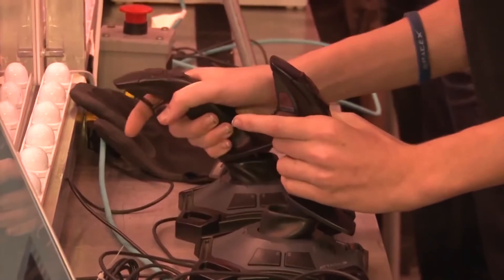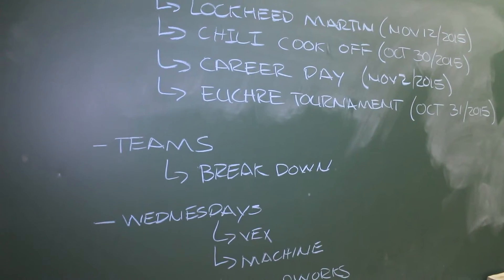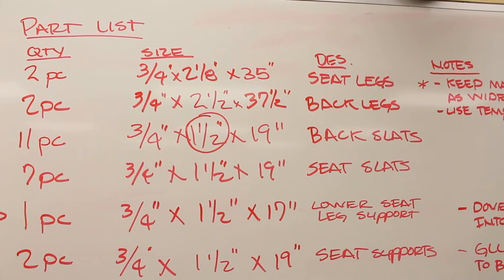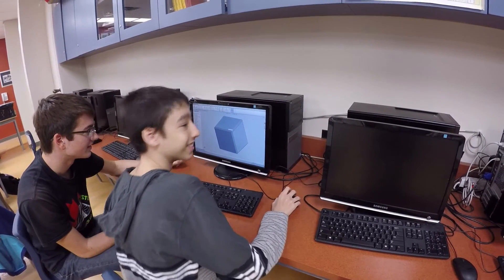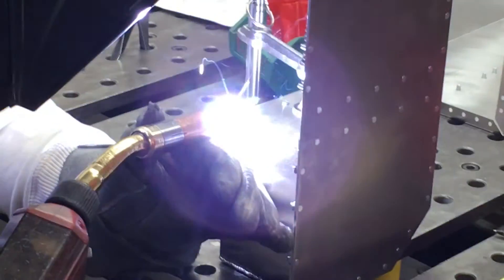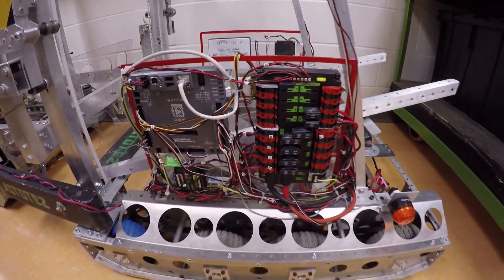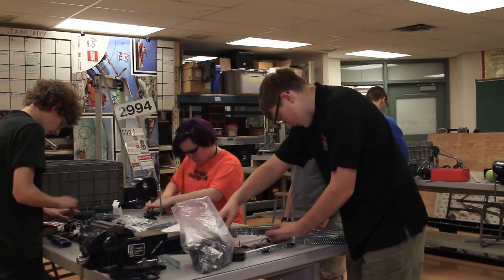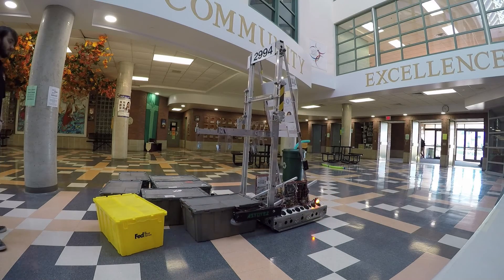Learn How All Saints Robotics High School Prepares for FIRST Robotics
Each year, Protocase sponsors the All Saints High School First Robotics team from Kanata, Ontario, Canada. Working together gives Protocase the opportunity to help out young minds in their journey towards a career in science, engineering and technology. First Robotics allows students to design and build a robot to compete in various robotics competitions held throughout the country.

Learn how the All Saints Robotics High School team prepares for the annual FIRST Robotics competition.